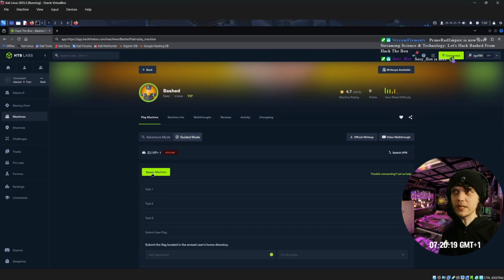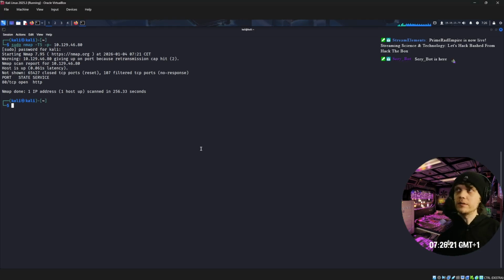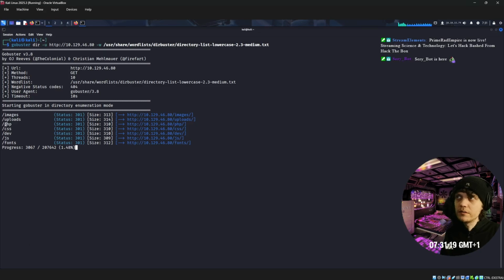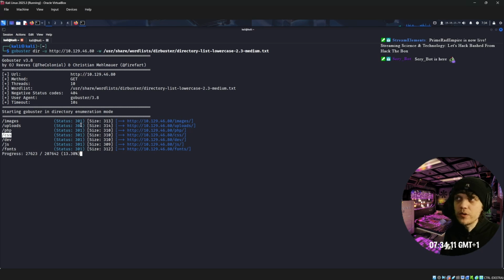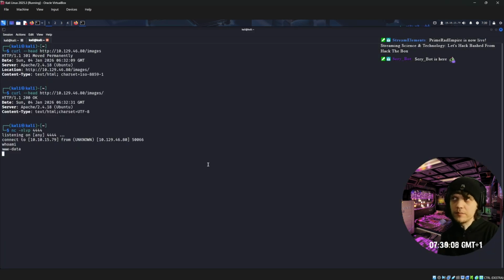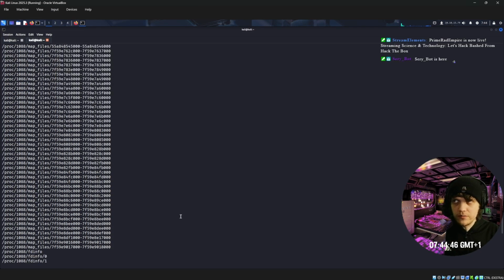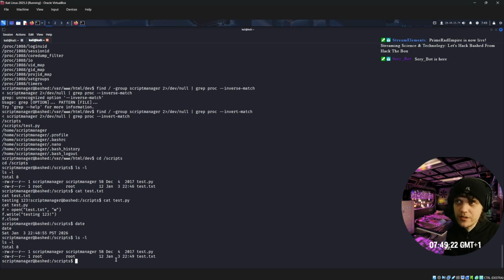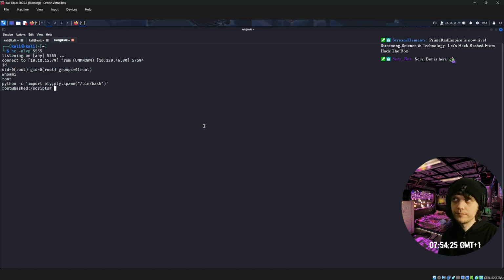Bashed: Hack The Box Walkthrough And BusyBox, AGAIN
Start from the basics and become an ethical hacker, OSCP-ready, with the InfoSec Bundle, 5 courses -20%